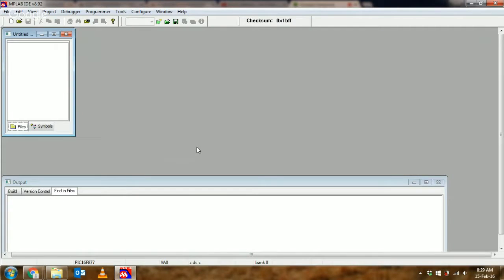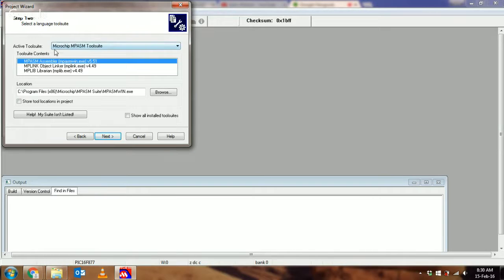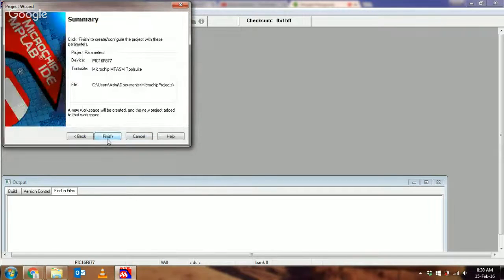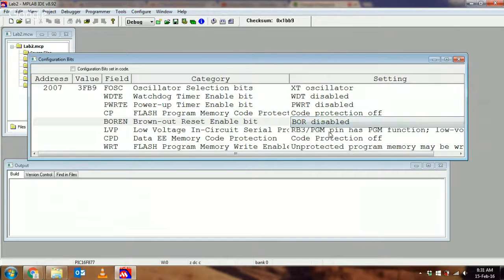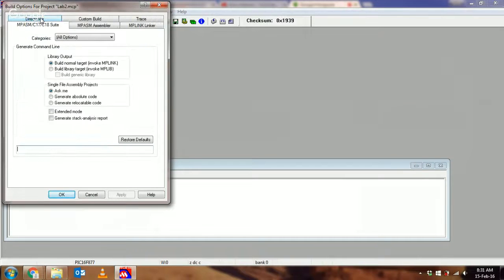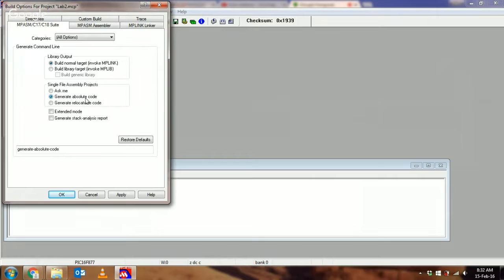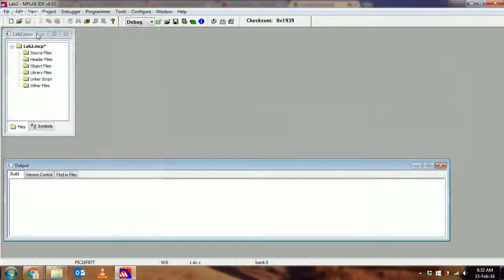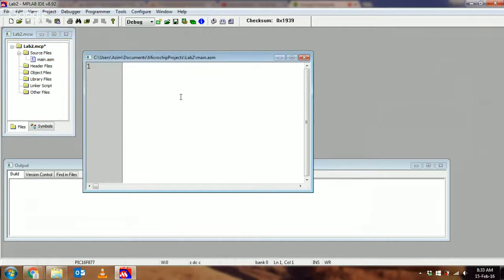Create ASM Project Using MPASM in MPLABv8.92